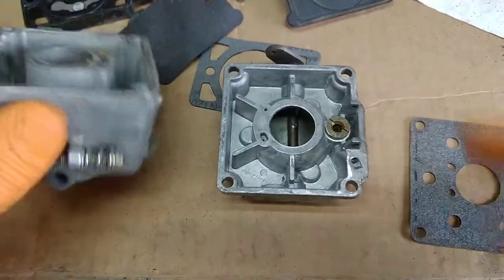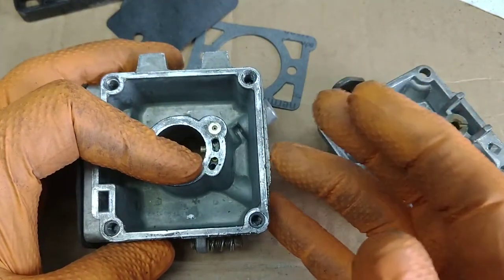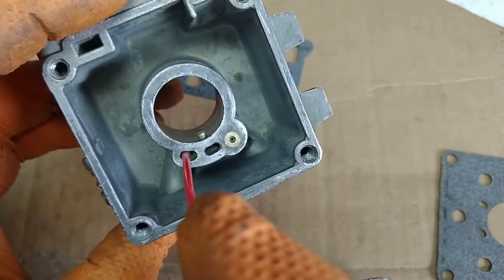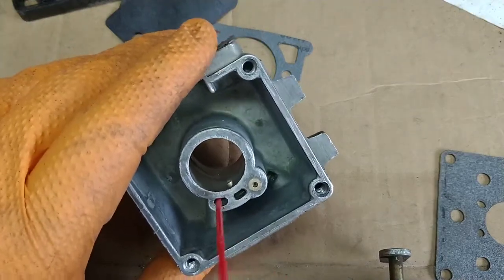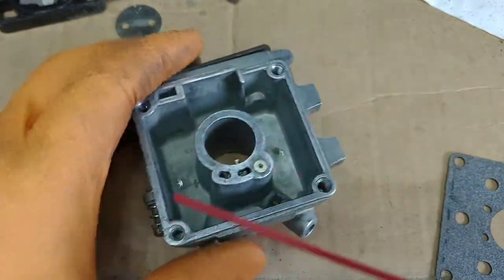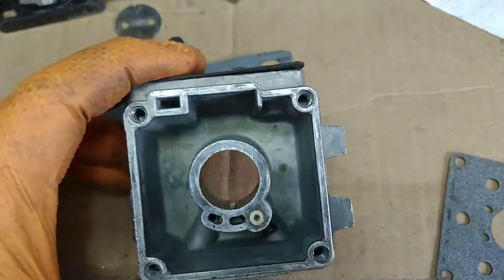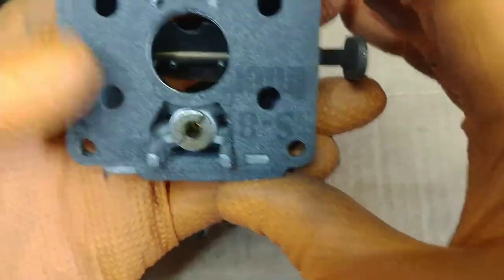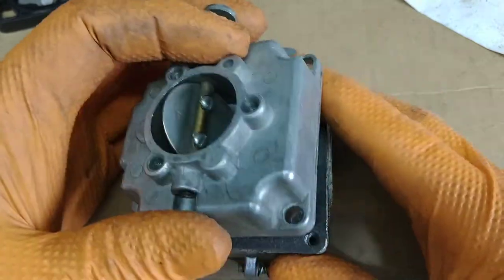Case Garden Tractors 446, 448 and 226, Onan B43 & B48 Carbs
The featured carb in this video is the carb used on the B43 and B48 Onan engines used in the 446, and 448 Case tractors. But, much of the knowledge is universal to small engine carburetors. Cleaning your carb will end the hard starts, surging at full throttle and partial choke needed to operate at full speed. Though a clean carb is just part of the link to proper fuel and air mixture. Your fuel lines and fuel filter should be new and SAE rated R6 or R7 from the fuel tank to the carb and from the engine pulse port to the fuel pump pulse port. The intake manifold is a 2 piece manifold and it often develops leaks. To reseal you must remove, and

I am the Hemlock Case Guy. I have become highly skilled in these, the greatest garden tractors ever to be made. With that, there is special knowledge needed to keep them operating as intended. I am NOT a dealer, I am not a collector, I buy parts and pay sales tax when I use them. Be careful when buying parts. There are very cheaply made replacement parts for sale everywhere these days. I buy my parts only from parts dealers who are authorized parts dealers. They can sell both Onan parts and they can sell non-Onan parts. But, they know which non-Onan parts are suitable for use.